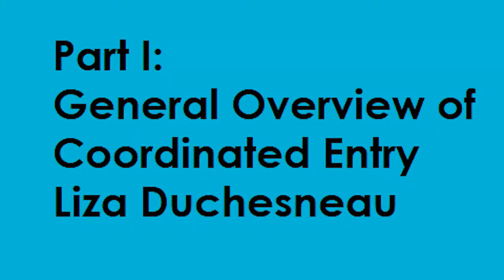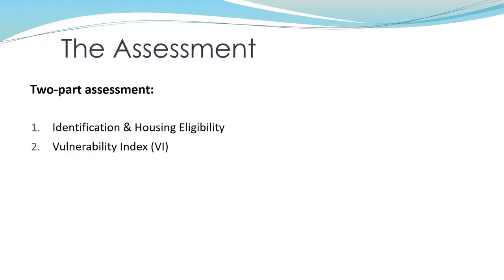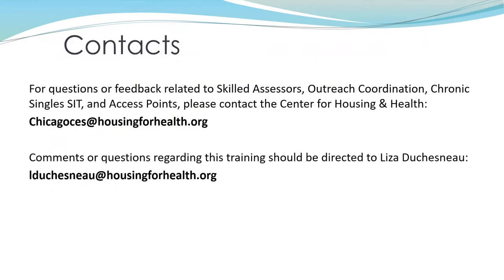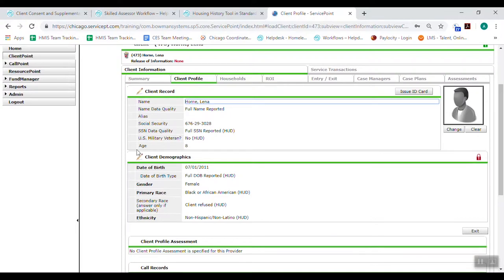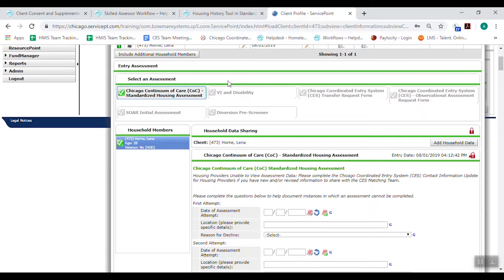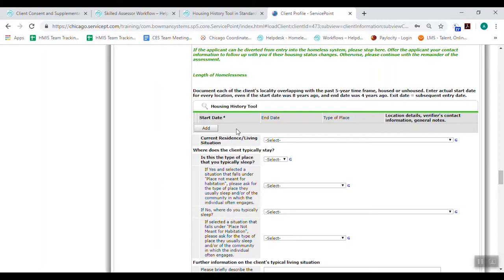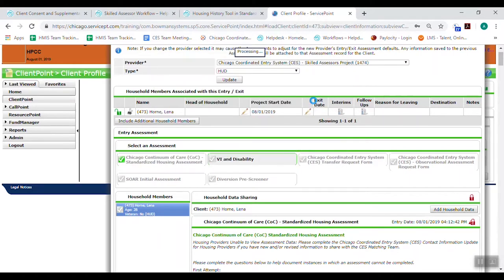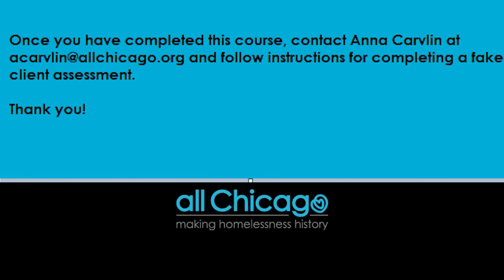Skilled Assessor Training 2019